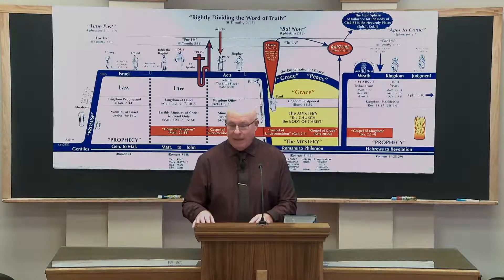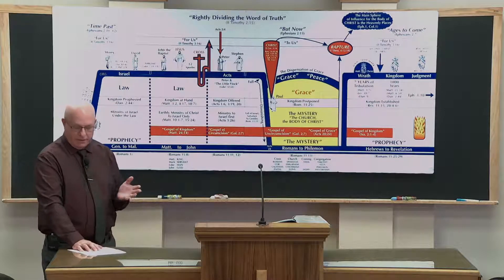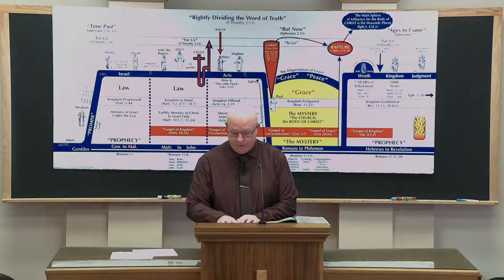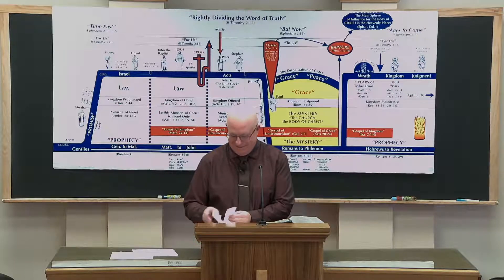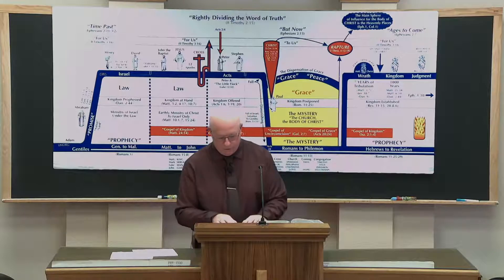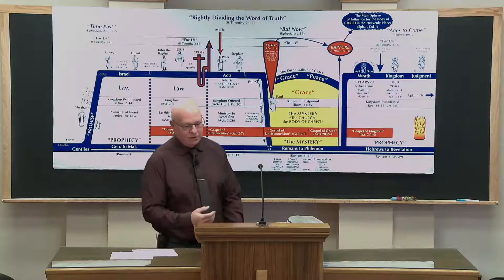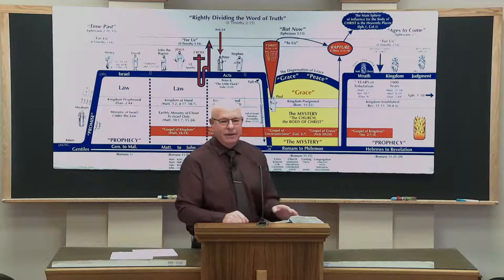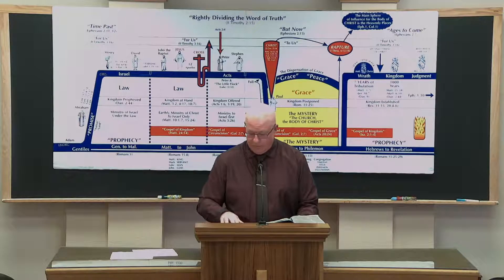Why Rightly Divide? - Phil Taylor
Welcome to the YouTube Page of Southwest Bible Fellowship in Tempe, Arizona.

• We are a group of people who are committed to living the grace life as set forth by the apostle of the Gentiles, the Apostle Paul.

 • We come together to study our Bibles, and yes, we believe we have God's perfect Word in the King James Bible. It and it alone is our final authority in all matters of faith and practice!

• We do not come together and study our Bibles for the intent of being smarter than others. We understand that knowledge for the sake of knowledge is purely vain and serves no Godly purpose.

• We do come together and study our Bibles for the intent of knowing our Lord Jesus Christ and the power of His resurrection. (Philippians 3:10)

• We do come together and study our Bibles to understand that we have been crucified with Christ; nevertheless we live; yet not us, but Christ liveth in us: and the life which we now live in the flesh, we live by the faith of the Son of God, who loved us and gave himself for us. (Galatians 2:20)

• We do come together and study our Bibles to understand that because Jesus Christ shed His blood for us and we should not live for ourselves but for Him, who died for us and rose again. (2 Cor. 5:15)

• We do not claim to have attained to these lofty goals, but we press toward the mark of the prize of the high calling of God in Christ Jesus. (Philippians 3:14)